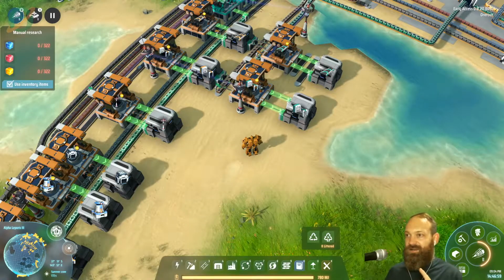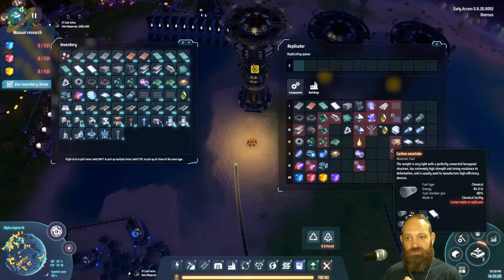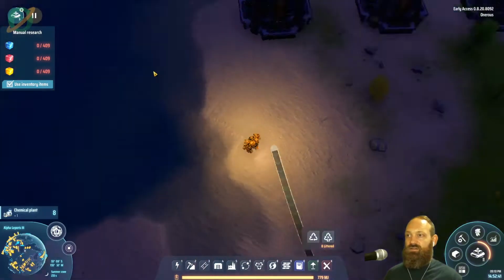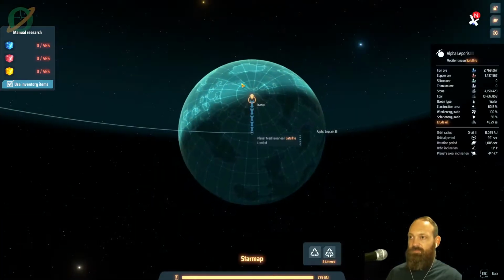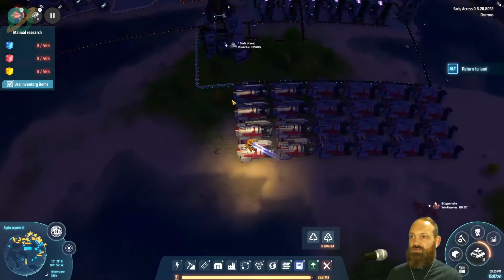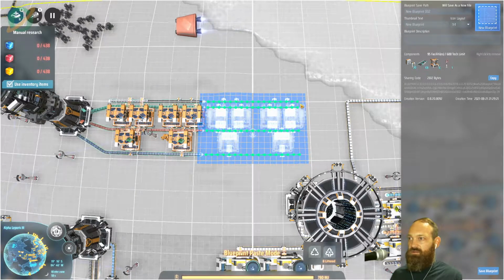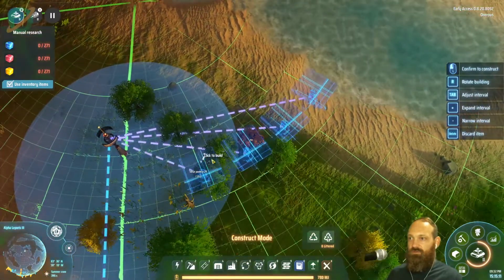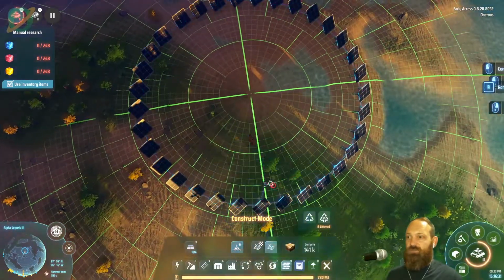Let's learn Dyson Sphere Program Ep 26: Purple sci... No wait!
We're ready to start on purple science matrices. However, we come across a minor hurdle that throws me back to my Factorio Seablock playthrough. If that wasn't enough of a clue, the problem is power! We almost lost the game, which I didn't even think was possible.